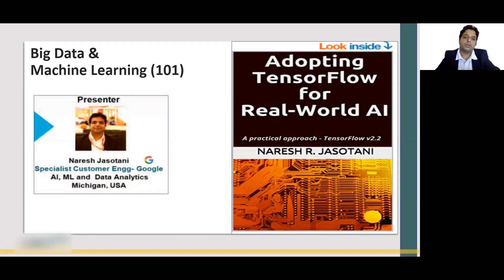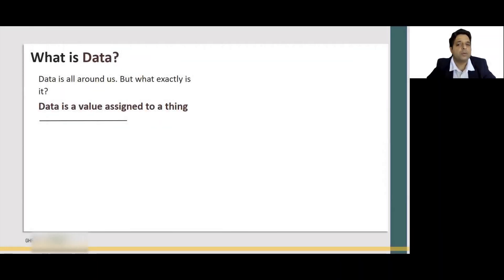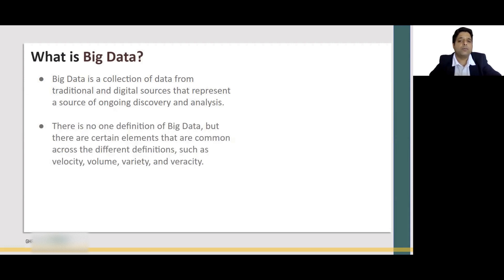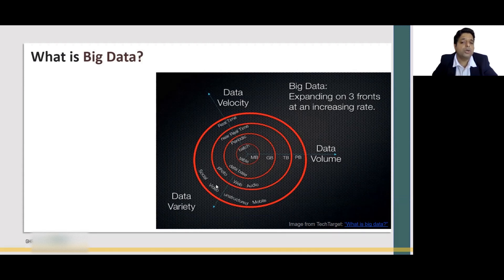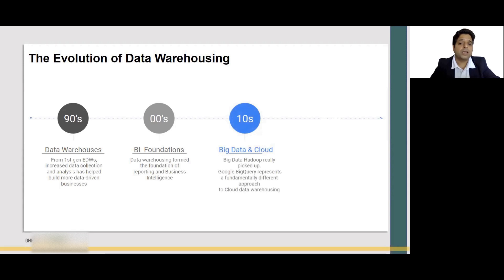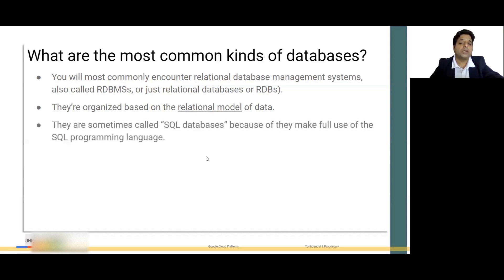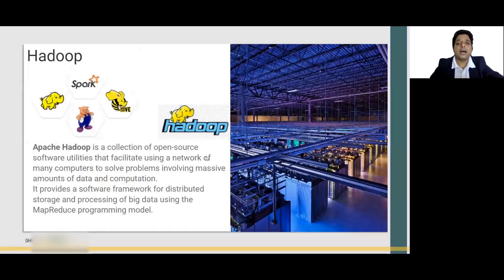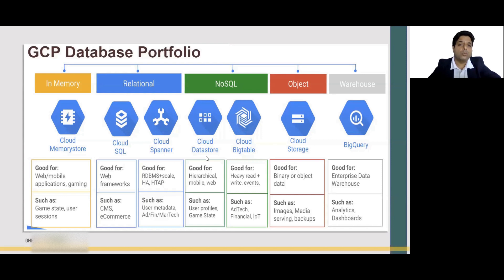Big Data and Machine Learning (101) - Part 1 of 2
Objective:  This section will cover the basics of Big Data and database types. Primer to kick-start your journey in the world of Big Data and Machine Learning.

Topics:

Understanding Unstructured / Structured Data
What is RDBMS, NoSQL,
Evolution of Data warehousing Big Data
Characteristics of Big Data
What are the 4 V’s of Big Data?
The Impact of Big Data
Big Data and Machine Learning - Use cases